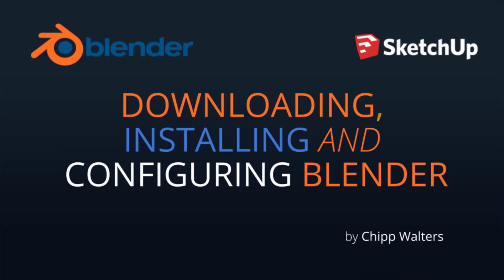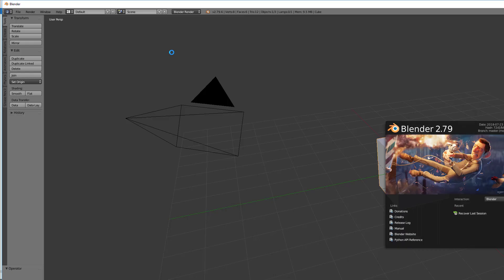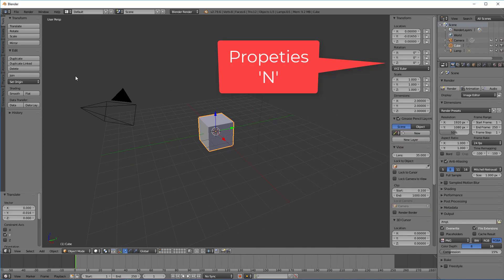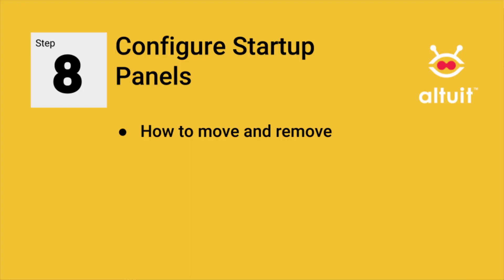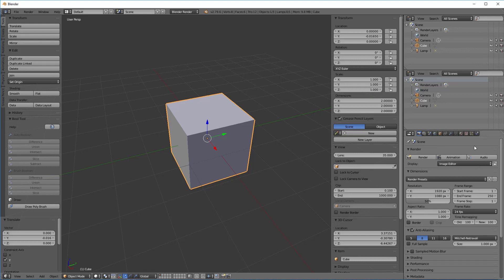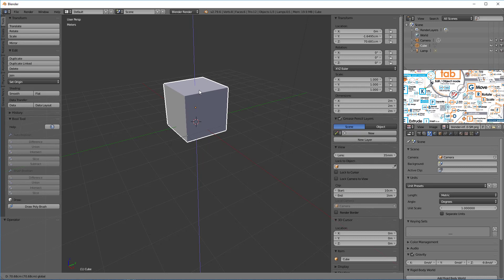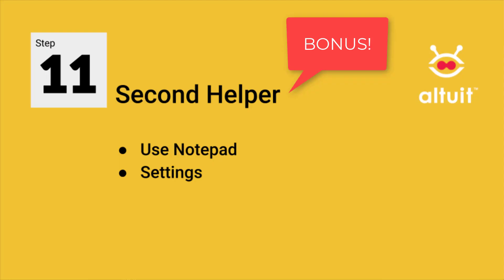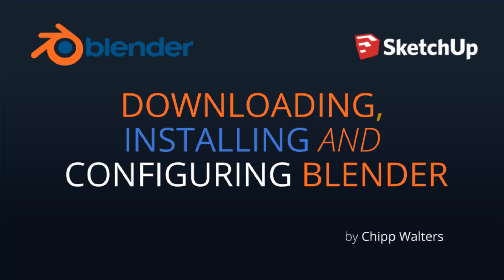Blender 2.79 Configuration for SketchUp newbies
Here's how to install and configure Blender 2.79 for new users.

DO NOT download that config file as it is very out of date.